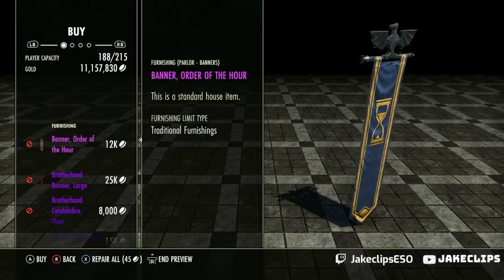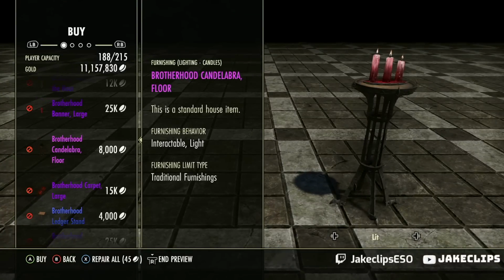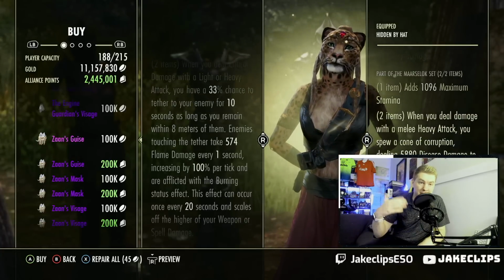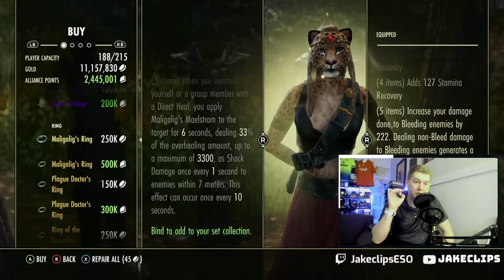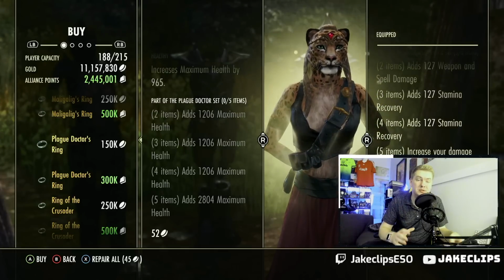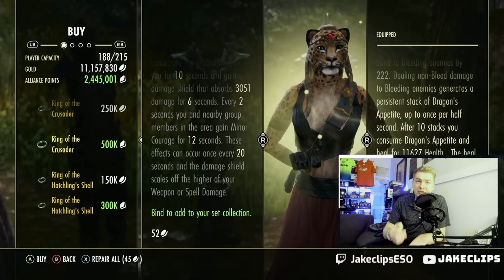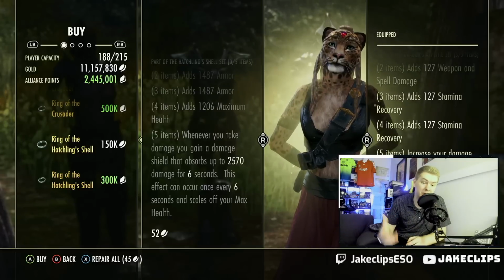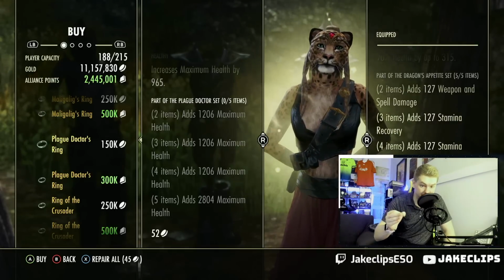ESO Golden Vendors Review Best In Slot Monster Set, Neat Arches, Wolf Thing and More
JakeclipsESO

Hey everyone! To make this brief, I am just a simple Elders Scrolls Online YouTuber and hey maybe I’ll expand within the future but for the time being, my focus is to help beginners, returning and veteran players to be informed about many things within the game whether that is events, money making guides or even builds! Oh and some of ya might want to do the research and find things on ya own, if that’s the case then give the links below a try!

SEO